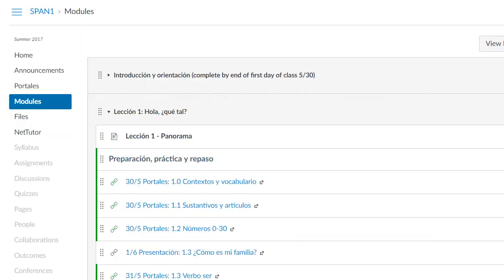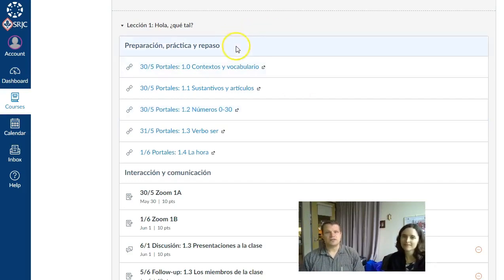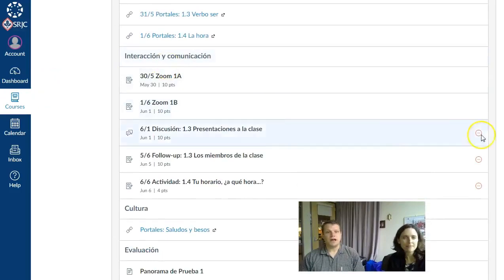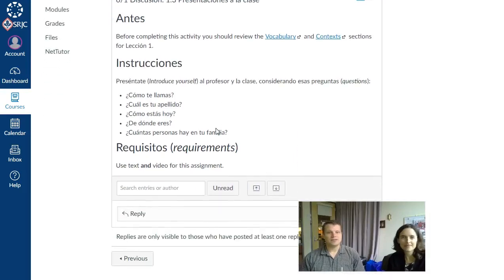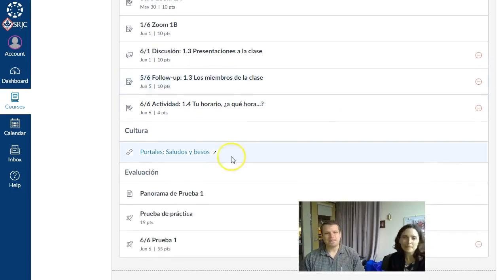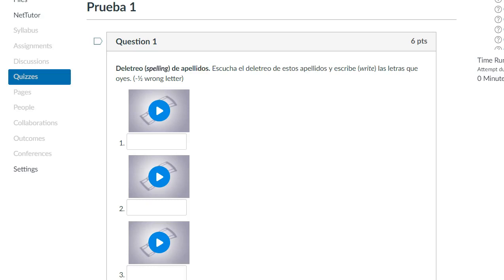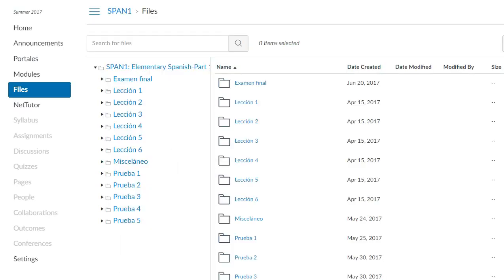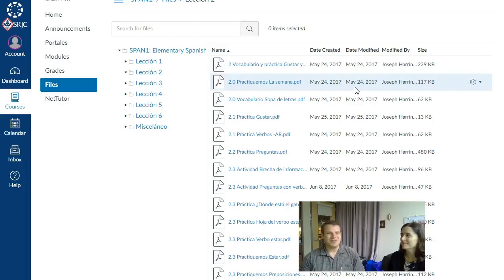Tour of Spanish 1 Online with J Harrington An Interactionist Approach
In this video, Joseph Harrington gives us a tour of his fully online Spanish 1 class. He also talks about how teaching online allows him to reach more students, about his interactionist approach to teaching, and some of his favorite tools, including ConferZoom for real-time conferencing with students.